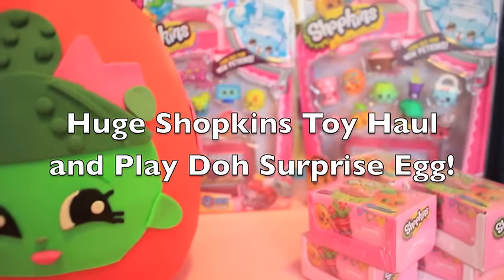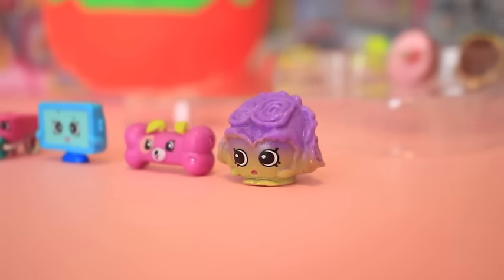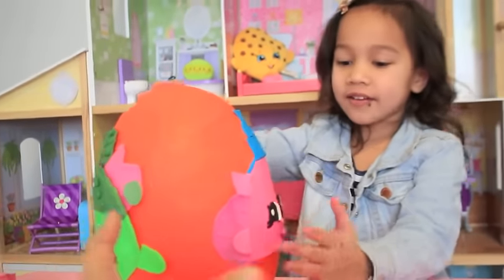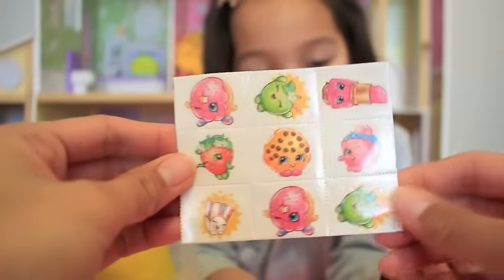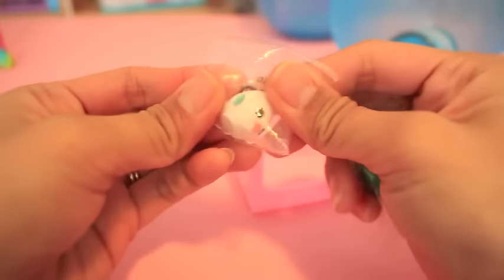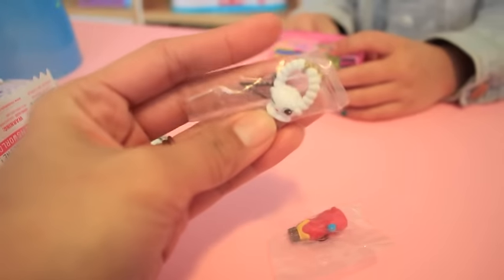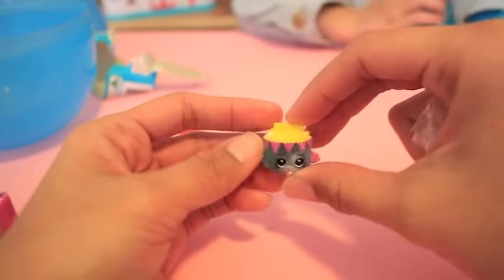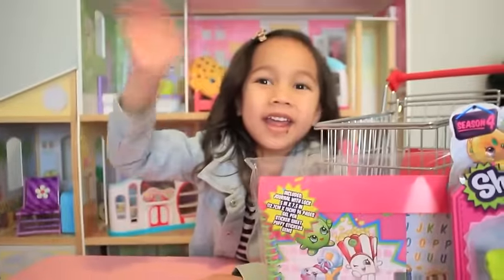HUGE SHOPKINS TOYS Unboxing Limited Edition Surprise Eggs Play Doh Opening +Giveaway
LOL Surprise Series 4 Under Wraps Eye Spy BIG Surprise Blind Bags Kids Toys "
Huge Shopkins ShopkinsToys Haul+Shopkins Giveaway with Shopkins GIANT Surprise Eggs made with Play Doh by Kids Toys and Joys! Ali opens a huge toy haul and toys review of Shopkins Season 4! The play doh surprise eggs has TWO LIMITED EDITION Shopkins-Sparkly Spritz and Pretty Puff. The Shopkins opening include- Season 4 12 pack, blind baskets, Food Fair Candy Jar Blind Bag Box with Ultra Rares! (Unboxing exclusives season 1, 2, 3). In the Play Doh surprise egg there's lots of toys and surprises! This is a fun kid-friendly play doh youtube video for kids who love giant surprise eggs, play doh, and shopkins toys! Thank you for being our friends here!

3) MUST have parents' permission if under 18 years of age  in order to release your mailing address for us to give the prize to you.

6) The giveaway prize is 1 Shopkins 12-pack, 2 Shopkins blind baskets, 1 Food Fair Candy Car, and a Shopkins Journal Set.